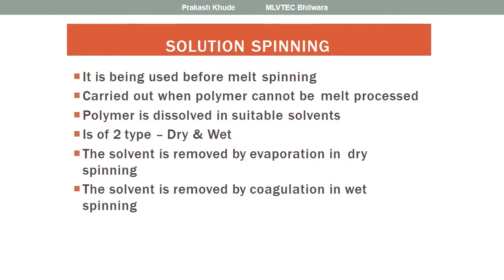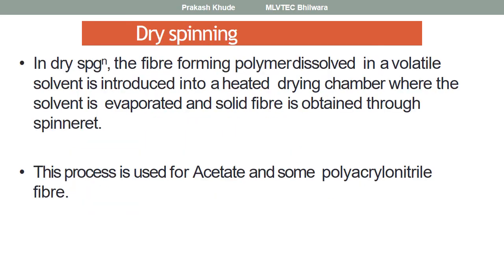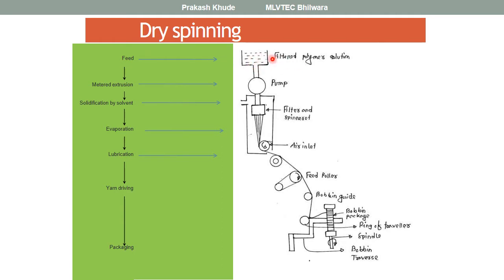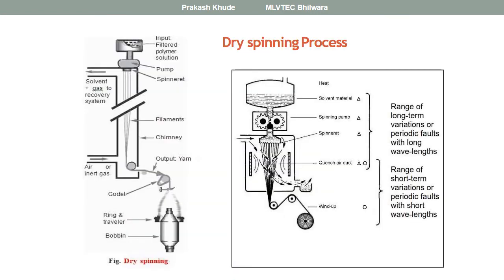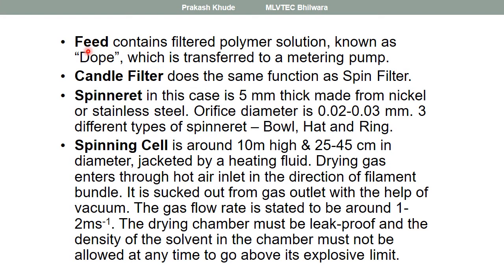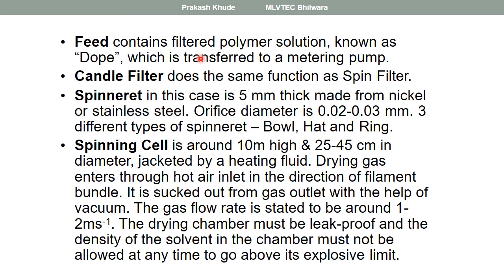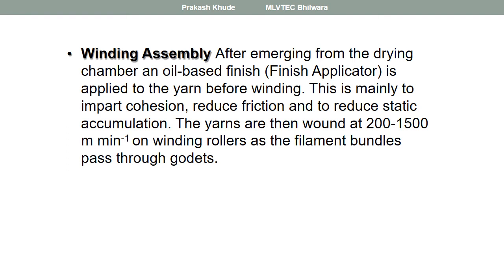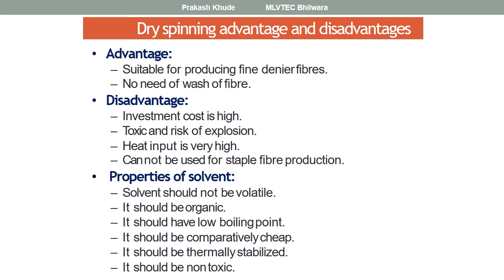L4: Dry Spinning System | By Prakash Khude Sir | Texstylegyan | FSC (P&E) | B.Tech IV Seen TT &TC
Dear friends, In this video i have discussed about the drawing process carried out in case of manmade fibres for improving orientation of polymeric chain along filament axis.